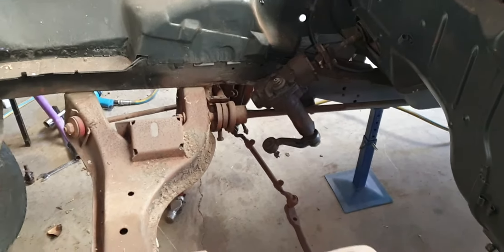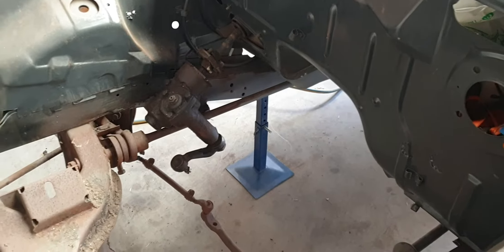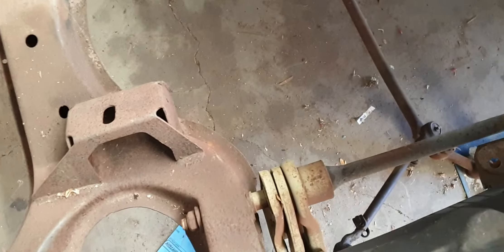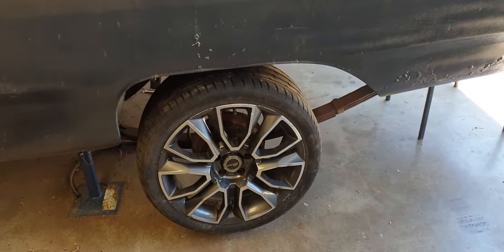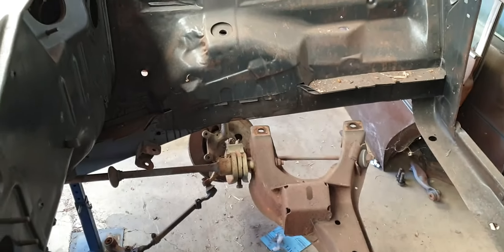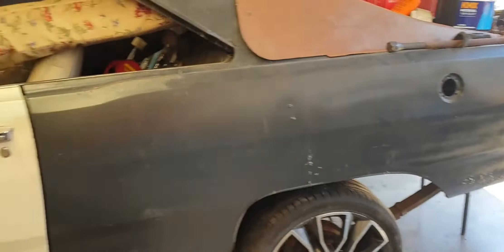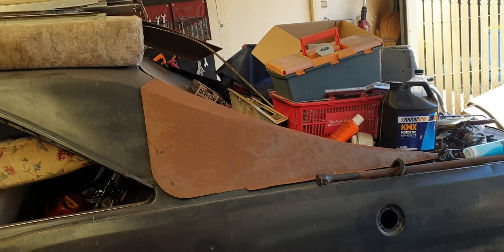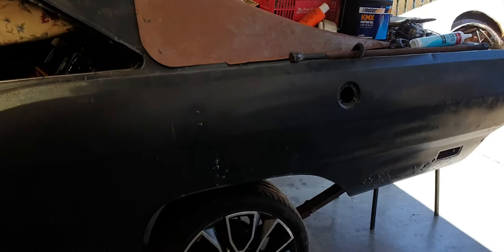Out with the hemi6 and in with la v8k frame